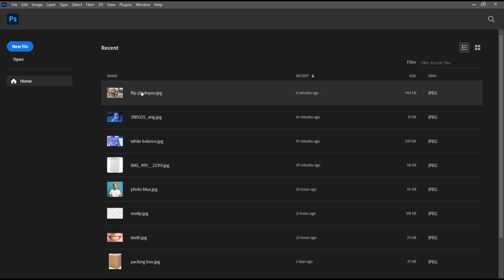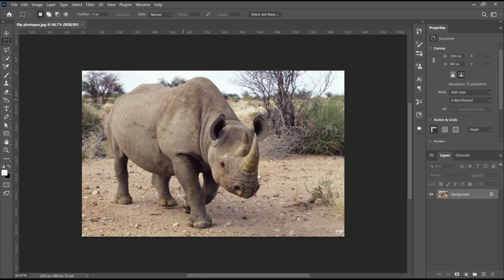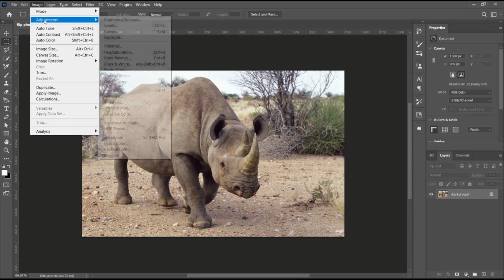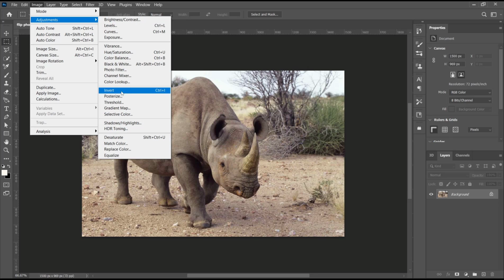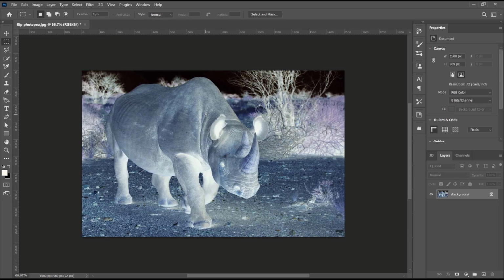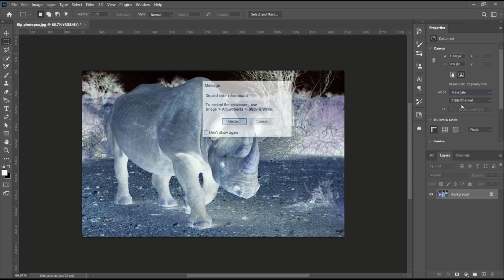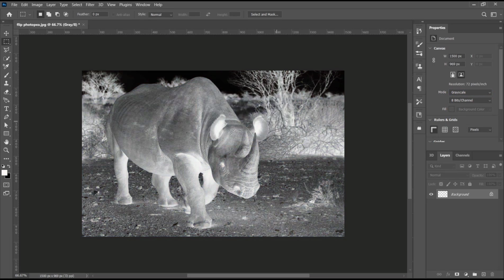Photoshop How To Xray Effect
Learn how to create an X-ray effect using Photoshop with step-by-step instructions and helpful tips. Enhance your design skills and create captivating visuals with this tutorial.